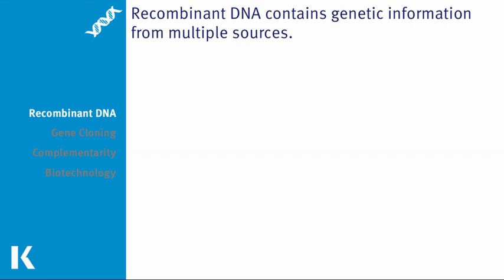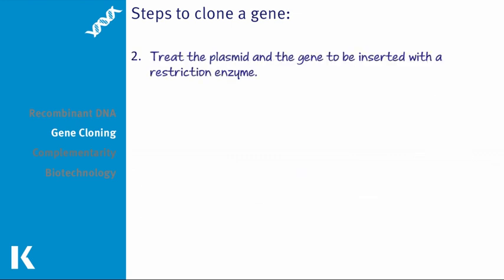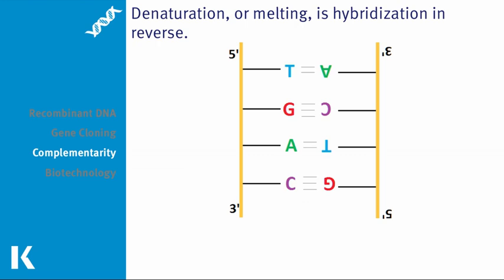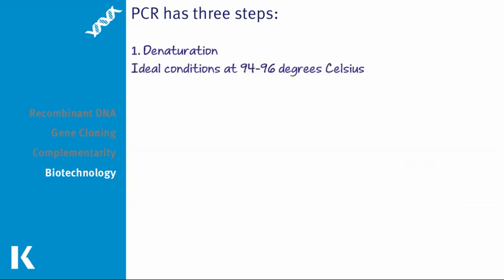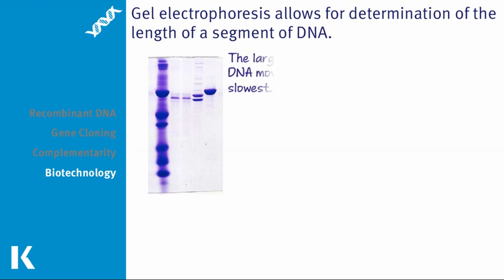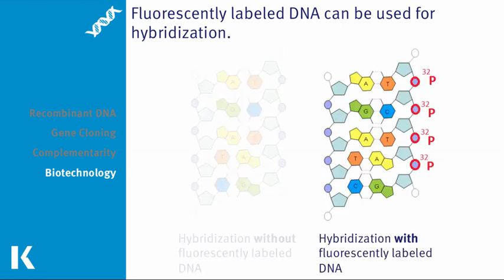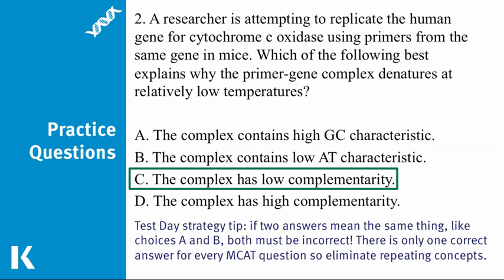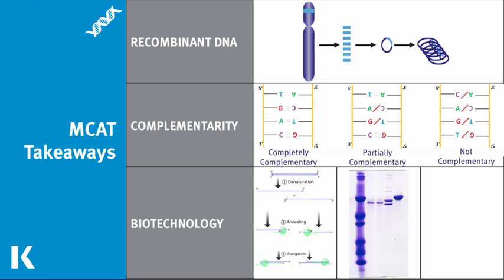Recombinant DNA and Biotechnology | How Genetic Engineering Transforms Science & Medicine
Description:
How do scientists modify DNA to create life-changing innovations? 🔬 In this video, we explore the world of Recombinant DNA and Biotechnology, explaining how genetic engineering allows us to manipulate genes for use in medicine, agriculture, and research.

✅ In this video, you’ll learn:

What recombinant DNA (rDNA) is and how it’s created using restriction enzymes and ligase

The role of plasmids and vectors in gene cloning

How bacteria and other organisms are used to produce useful proteins like insulin

Applications of biotechnology in medicine, genetics, and food production

The ethical considerations and future potential of gene editing technologies like CRISPR

Perfect for biology, genetics, and biotechnology students, this video provides a clear overview of how recombinant DNA technology revolutionized modern science — from curing diseases to feeding the world.

💡 Discover how combining DNA from different sources powers the next generation of scientific breakthroughs!